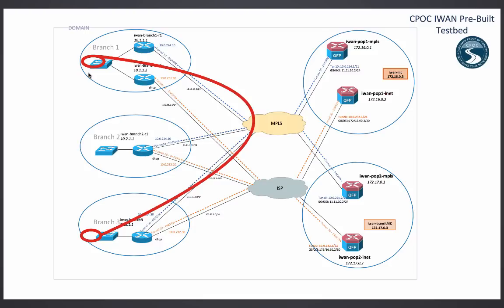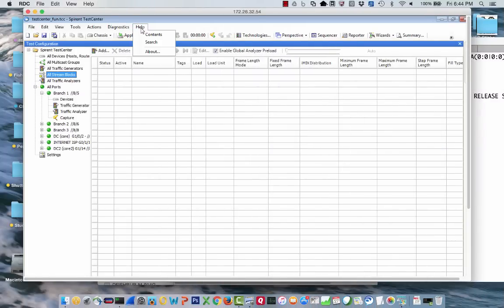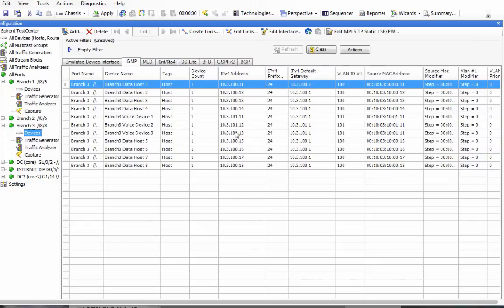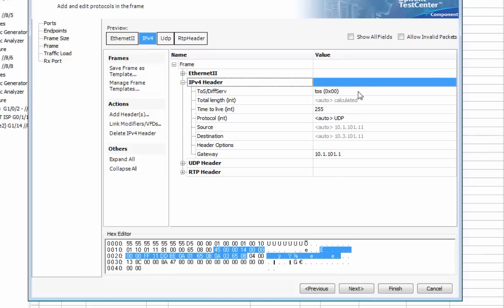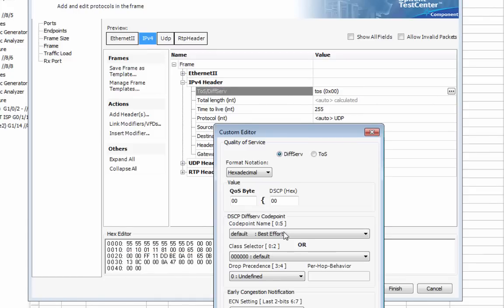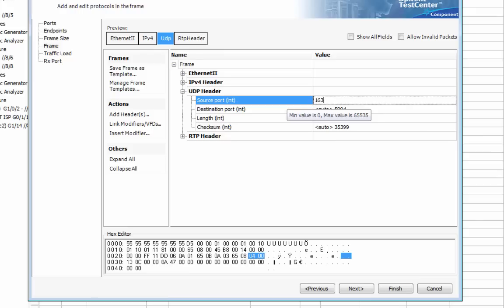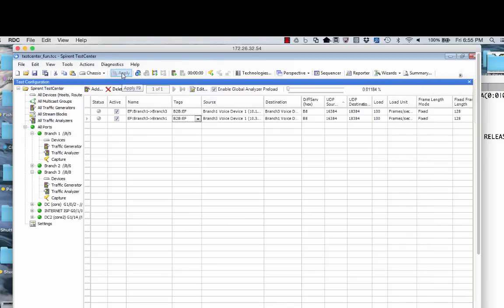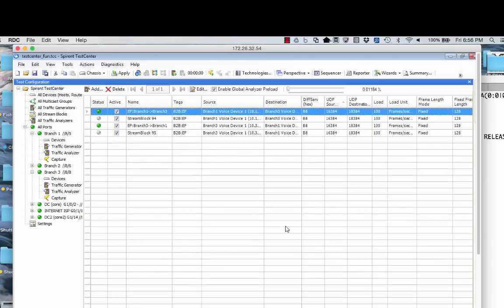Creating Spirent TestCenter UDP/RTP w/ QoS Streams for Testing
Create a bidirectional UDP/RTP traffic flow & modify
 - UDP source and destination port,
 - DSCP (EF)
 - tweak the RTP to have a non-zero SSRC
 - tweak the RTP to increment sequence numbers

Go back to the main stream page and customize the view to be able to see DSCP, UDP source and destination ports and set tags.

Duplicate the bidirectional stream

Modify the new stream to have DSCP AF41

ARP

Start Traffic

Move to the results view and see how to customize the view.

While we have traffic that supposedly is being marked with EF and AF41 go ahead and see via PfRv3 commands that the routers are recognizing this.

Wanna play some more?  :)

We will use a WAN bridge to cause 2% loss to this traffic and see how the PfRv3 setup recognizes this and moves it over to INET path.